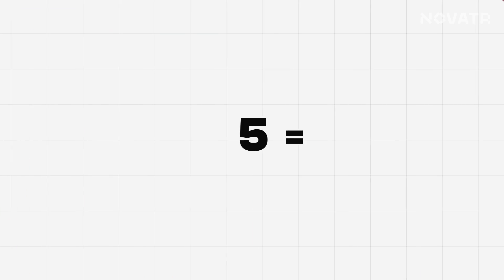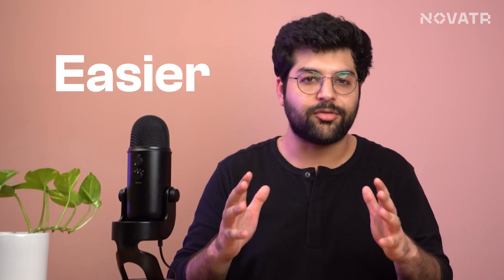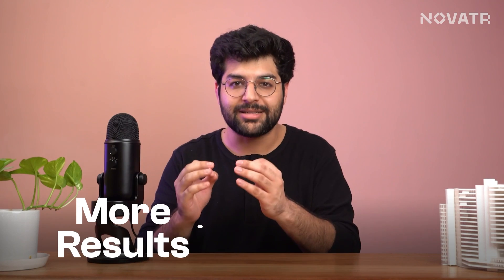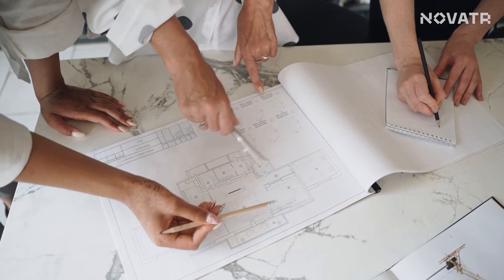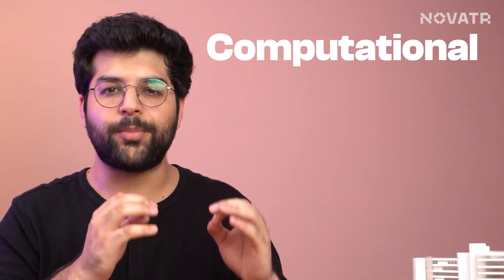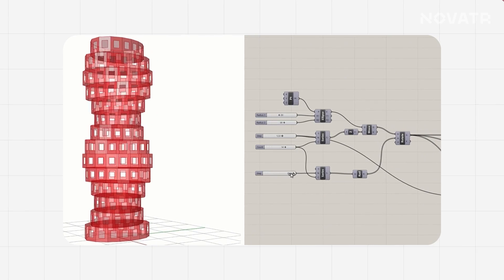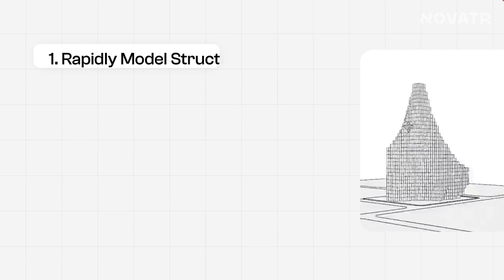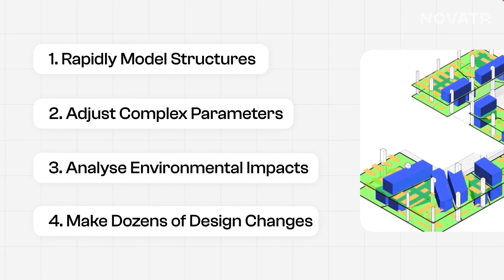Top 5 Places to Learn Computational Design | Novatr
🌟 Unlock the Boundless Realm of Computational Design: Dive into a Masterclass of Architectural Innovation! 🌐

🏗️ Architects Reshaping Tomorrow: Explore the extraordinary work of computational design architects who have redefined architectural boundaries. From the innovative designs of Zaha Hadid to the groundbreaking projects at CMU School of Architecture and the Architectural Association School of Architecture, witness how computational design is shaping the future.

🎓 Masters in Computational Design: A Pathway to Excellence: Embark on a transformative journey with a Masters in Computational Design. Uncover the unique offerings of renowned institutions and programs like the CMU School of Architecture and the Architectural Association School of Architecture. Elevate your skills and knowledge in computational design to leave an indelible mark on the architectural landscape.

🔧 Tools of the Trade: Rhino 3D, Grasshopper, Dynamo, and More: Gain proficiency in the tools instrumental to computational design, including Rhino 3D, Grasshopper, Dynamo, and other cutting-edge technologies. Learn how to harness the power of these platforms to create generative models and advance your skills in BIM and parametric design architecture.